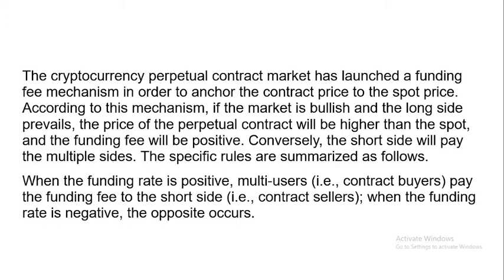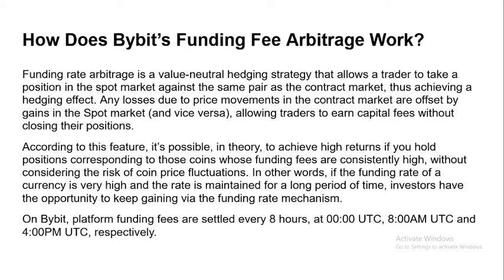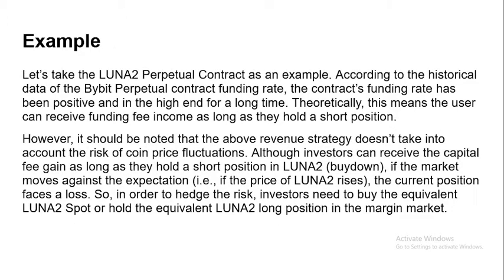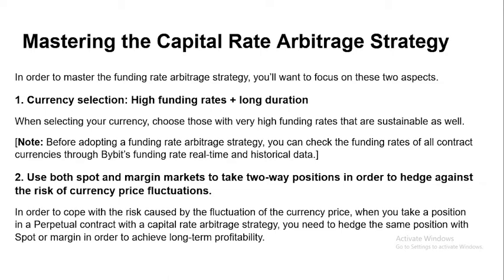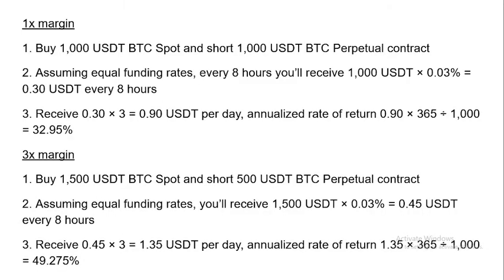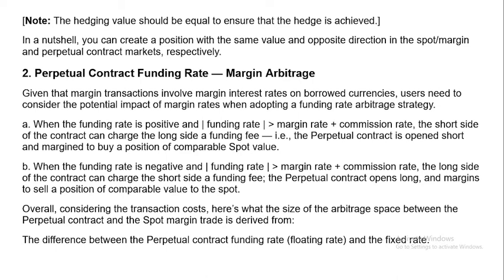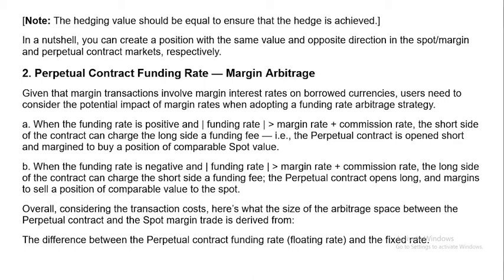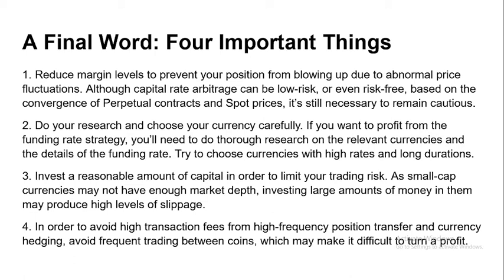How to Earn Money Using Bybit Funding Fee Arbitrage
I trade crypto on Bybit, you can signup with this and embark on a crypto journey with me.